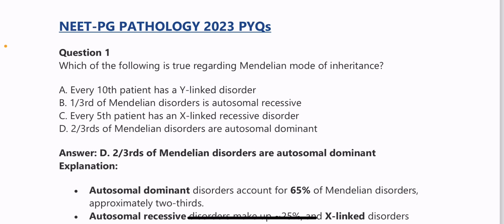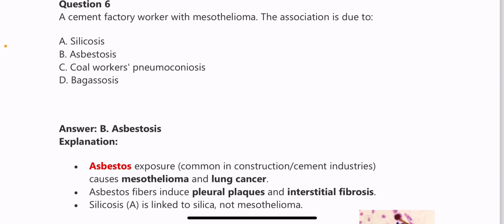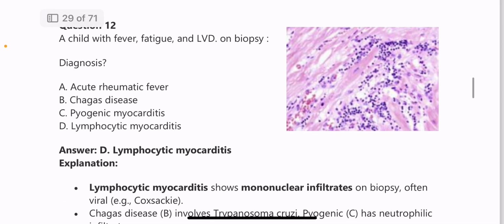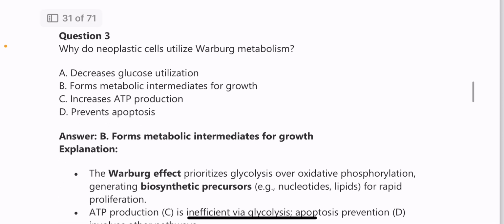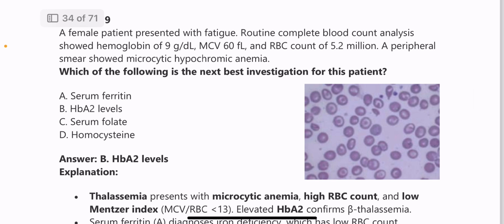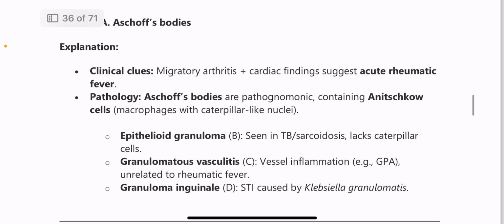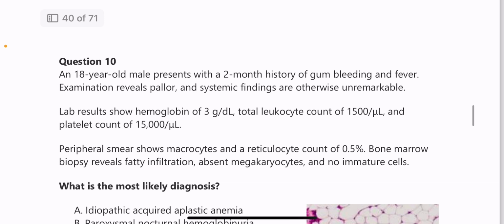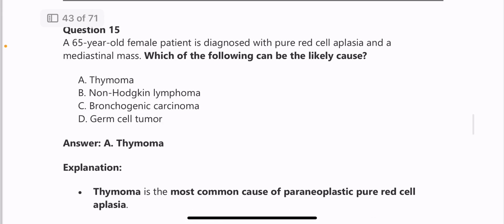4.2 PATHOLOGY NEETPG 7Yrs PYQs 2018-2024 RAPID REVISION